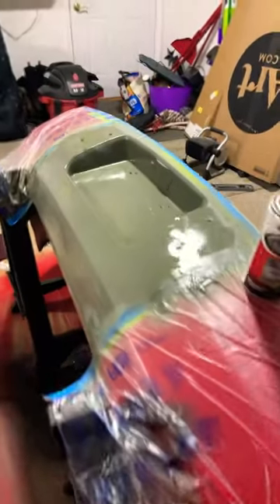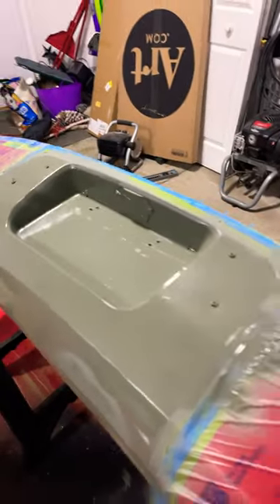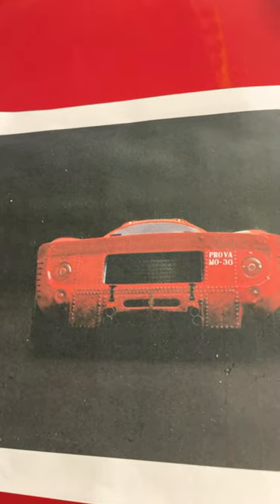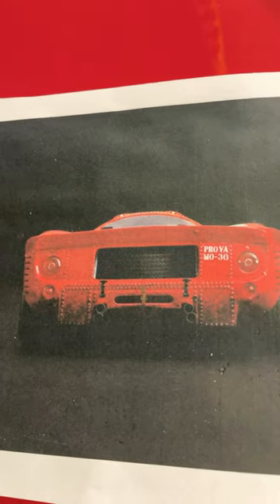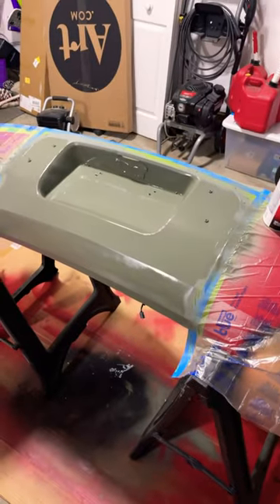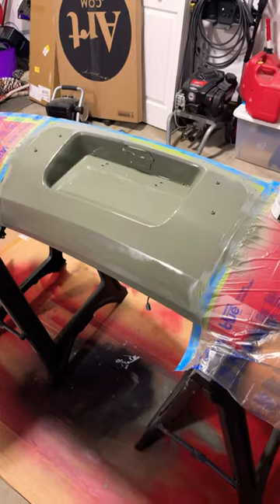Putting a few coats of paint on the fake Ferrari P330 Exhaust tips